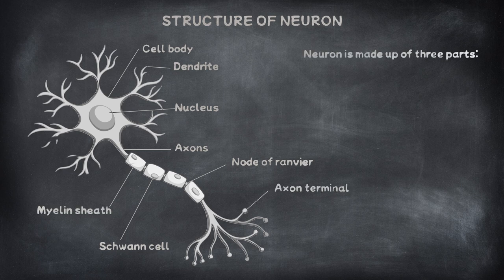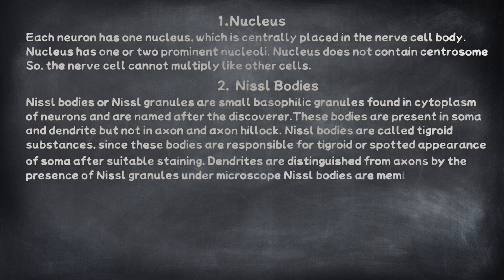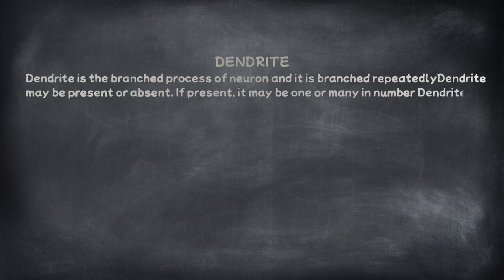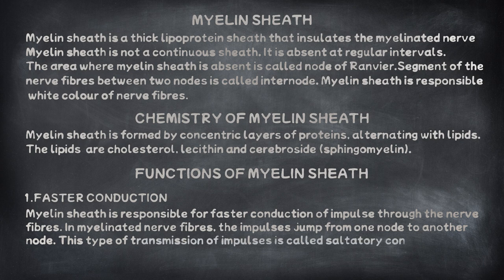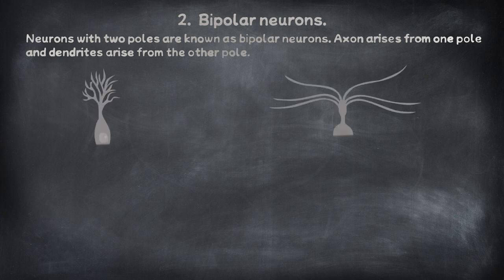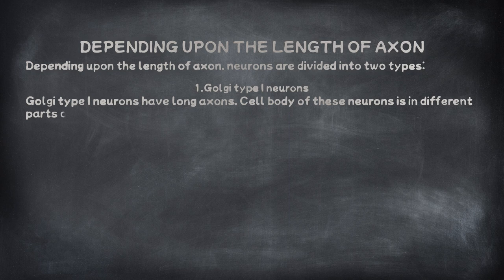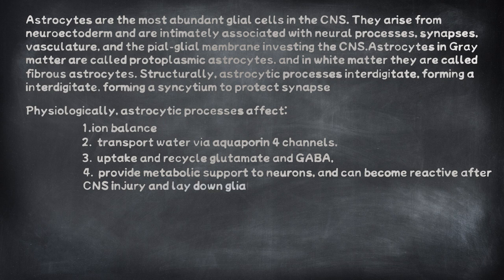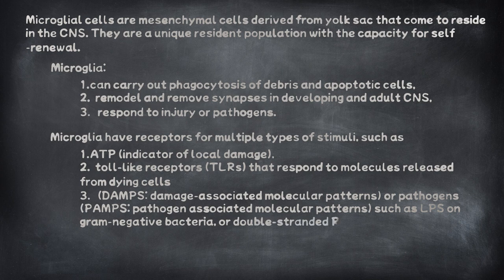THE NEURON AND GLIAL CELLS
This is the second installment of our series on the nervous system. we have provided a free pdf illustration for your reference the link will be provided below. so follow along and thank you for joining us.